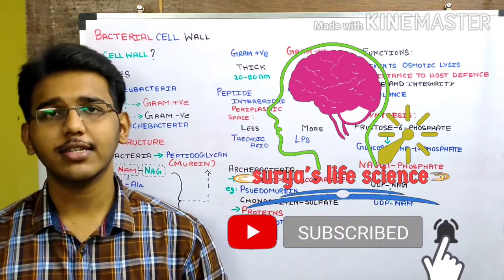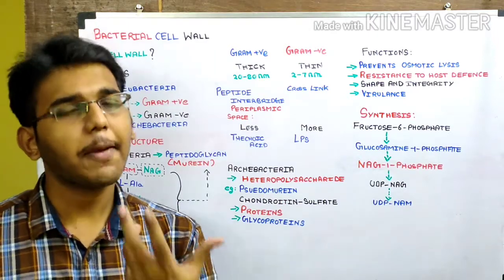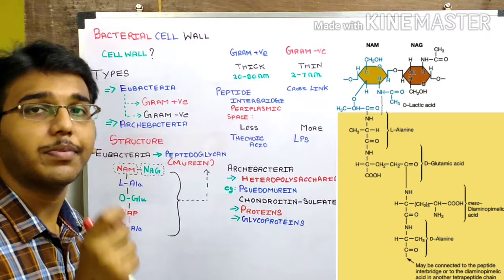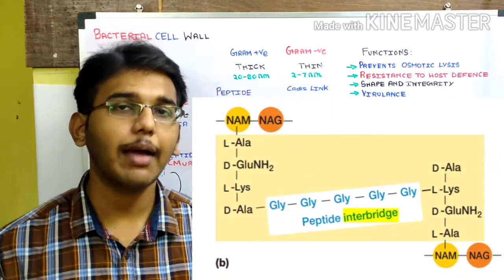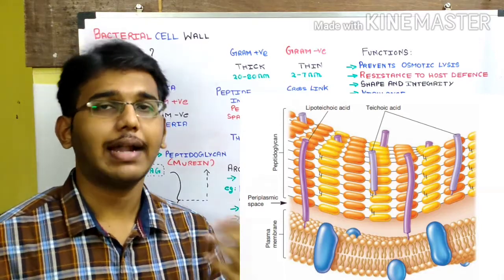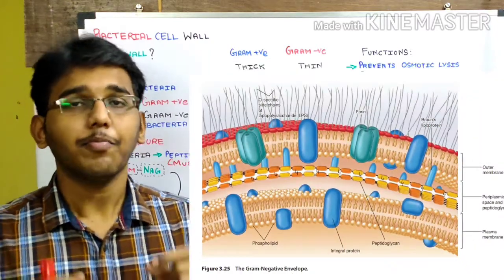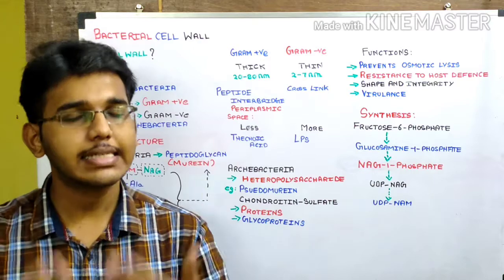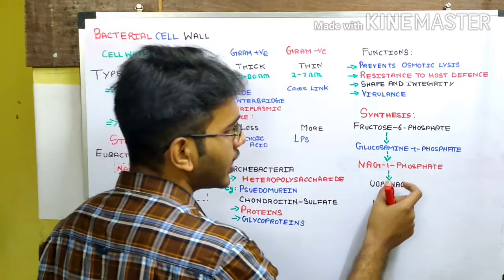bacterial cell wall explained/gram positive and gram negative cell wall structure and organisation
to join our WhatsApp group for instant doubt clearance click this link